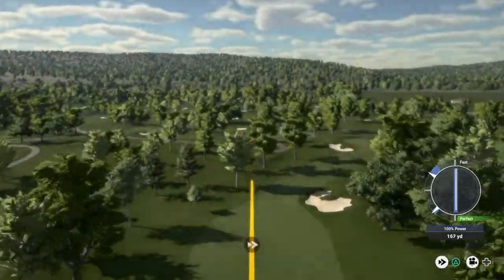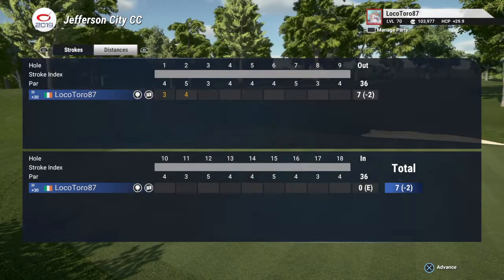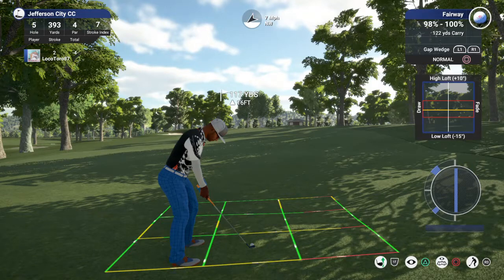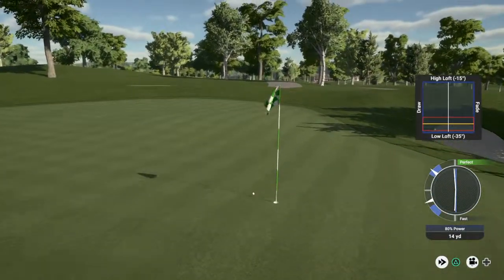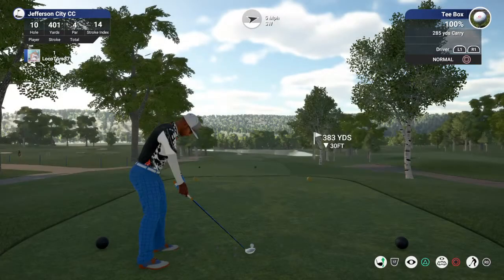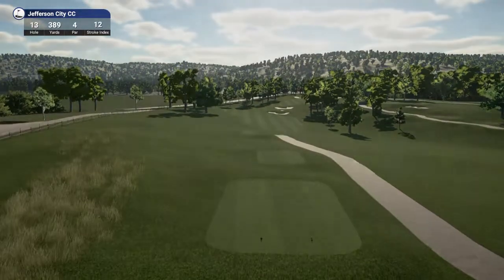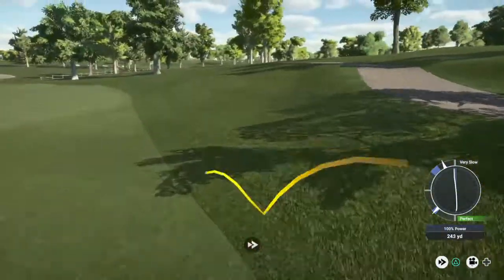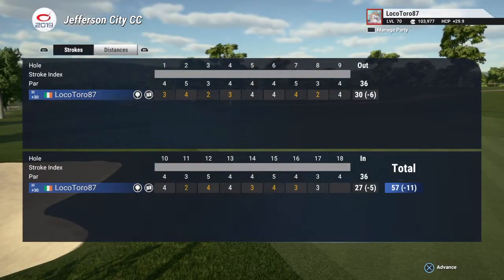Jefferson City CC - The Golf Club 2019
THE GOLF CLUB 2019 FEATURING THE PGA TOUR